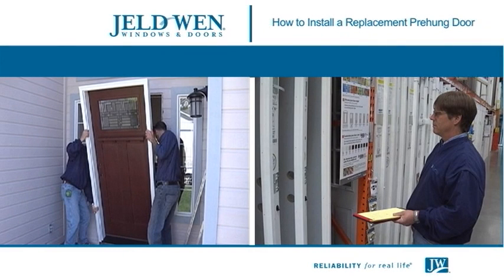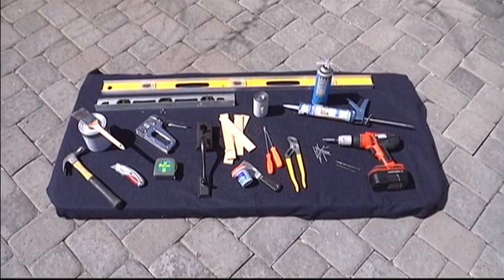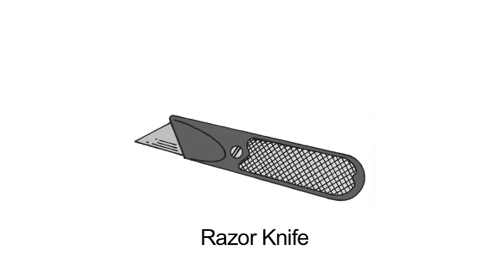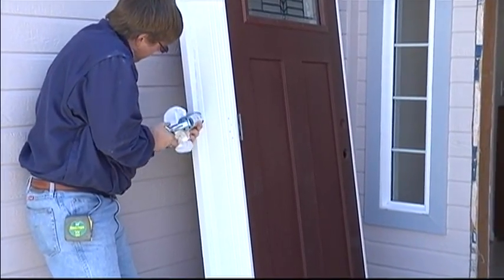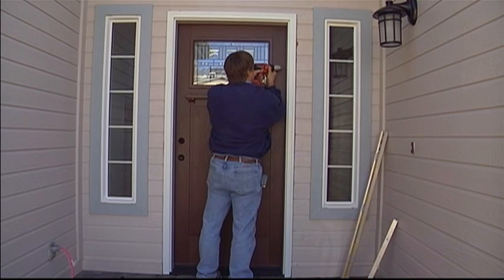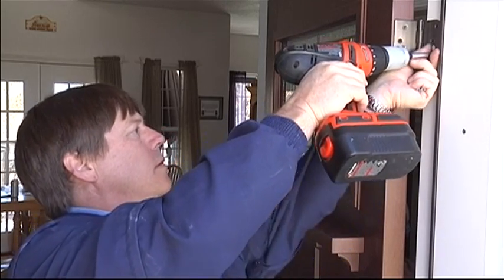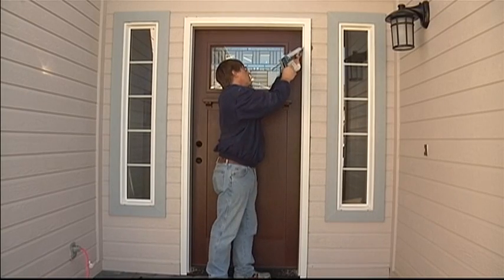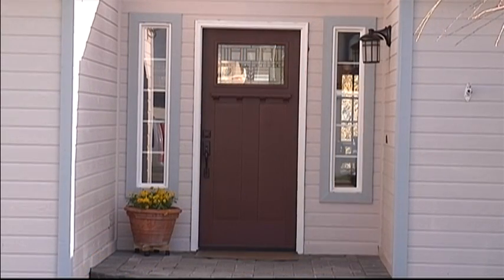JELD-WEN: How to Install an Entry Door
JELD-WEN experts demonstrate how to install a pre-hung entry door unit including a tools list and time to complete.